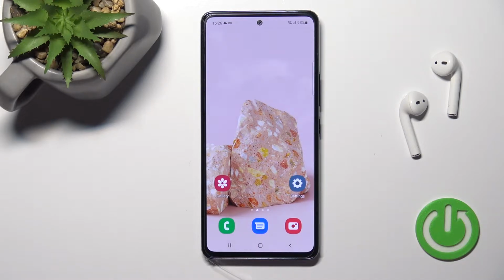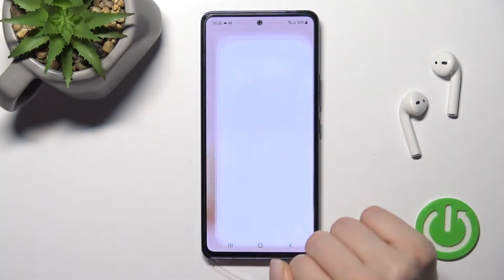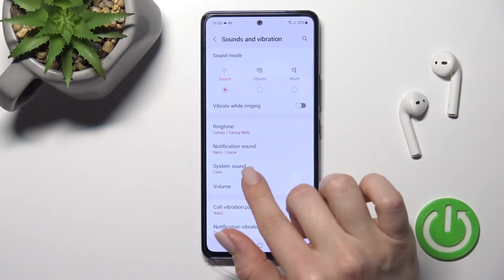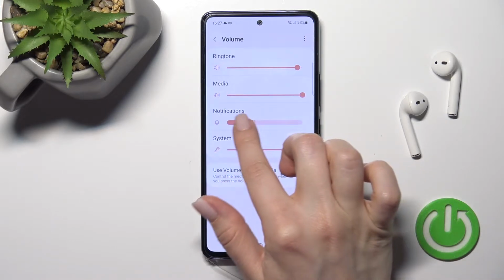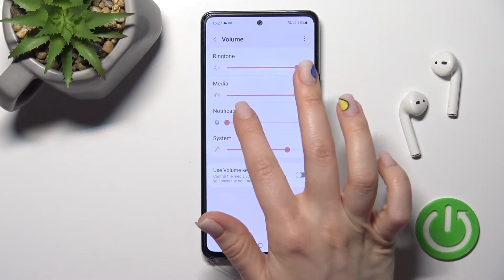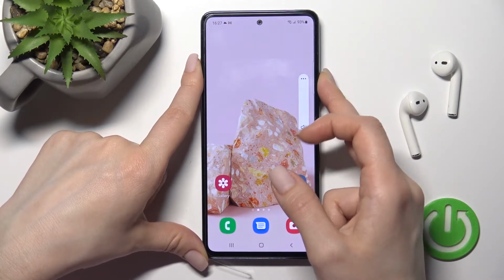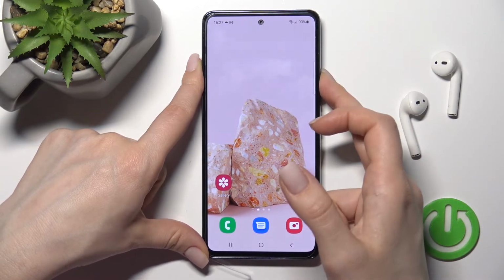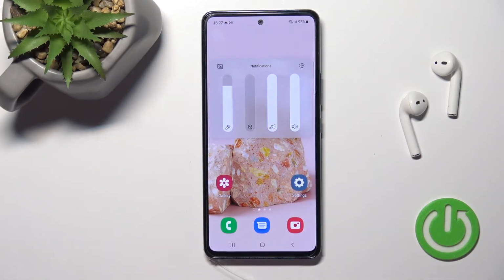How to Mute the Notification Sound on the SAMSUNG Galaxy A53 5G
Learn more about the SAMSUNG Galaxy A53 5G:
In today's video tutorial our expert will highlight how you can mute the notification tone and make it silent on the SAMSUNG Galaxy A53 5G smartphone. Thereby, if you are interested in learning how it is possible to turn off the volume for the notification sound on the SAMSUNG Galaxy A53 5G mobile device, we encourage you to watch this video. Please enjoy!

How to mute the notification tone on the SAMSUNG Galaxy A53 5G? How to turn off the sound for notifications on the SAMSUNG Galaxy A53 5G? How to disable the sound for notifications on the SAMSUNG Galaxy A53 5G? How to mute the volume for the notification sound on the SAMSUNG Galaxy A53 5G?